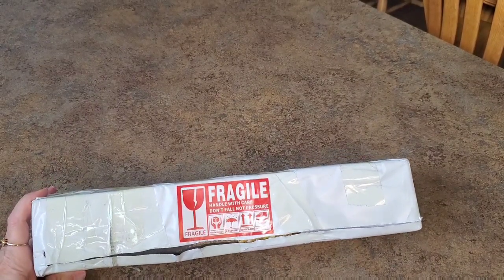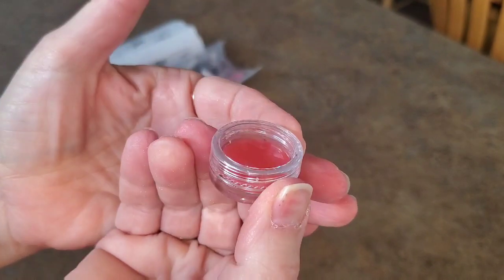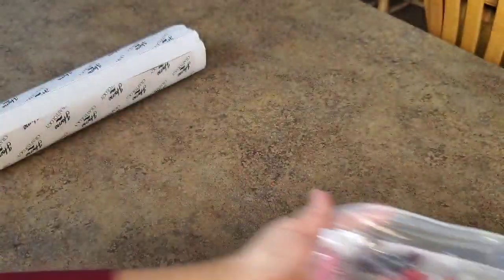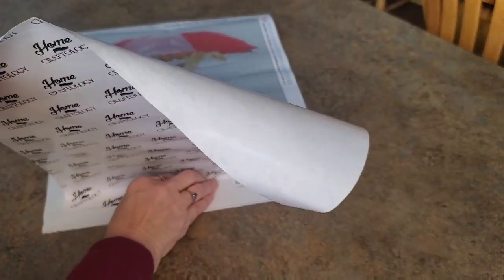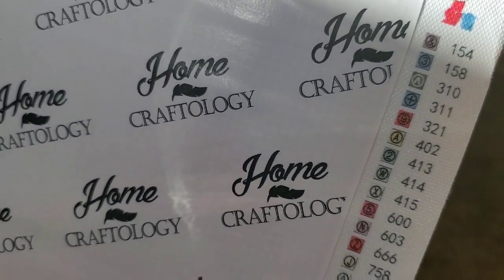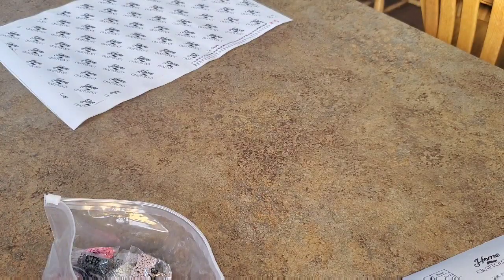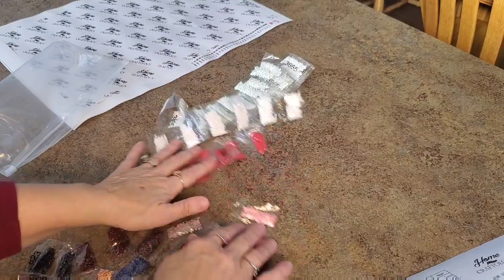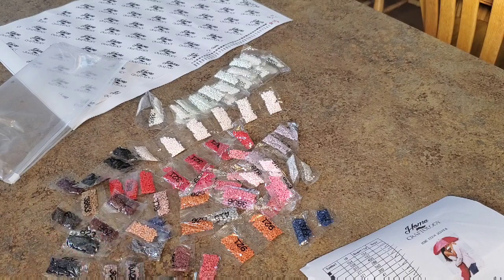Unboxing Home Craftology......Love is in the Air